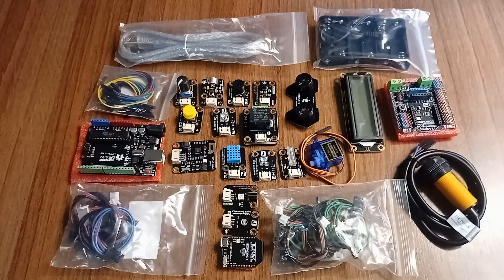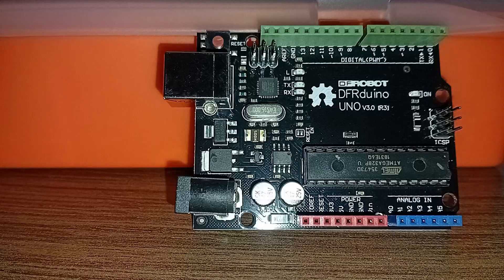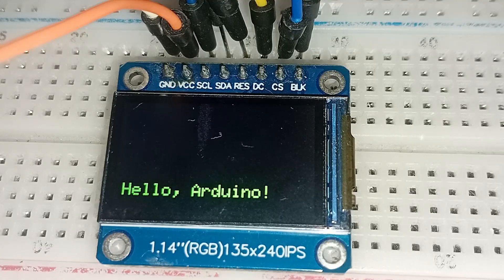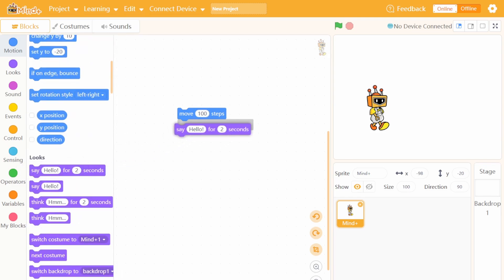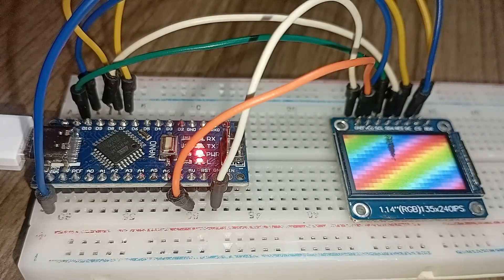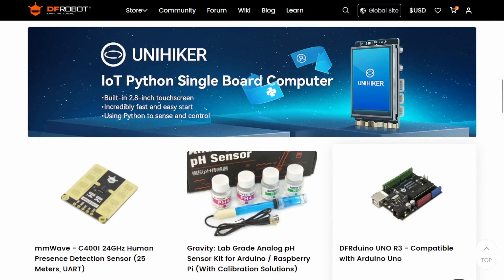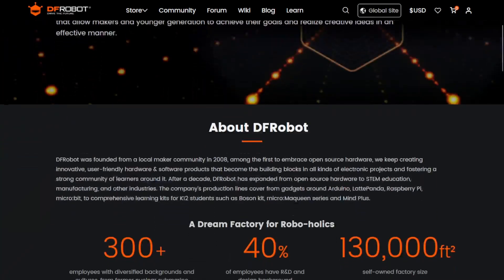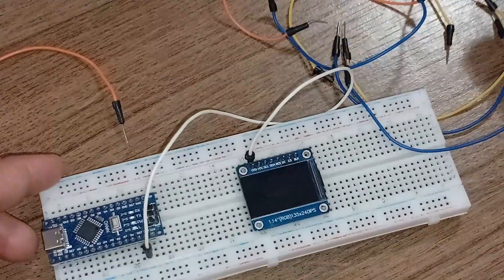If Arduino Confuses You, Start Here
This is the 1st video of series of 24 lessons about Arduino. This course was created for beginners who want to take their Arduino skills to the next level. You can watch the videos in order or jump into the one you're interested in.

In today's lesson, I'm going to discuss how this course is structured and why you should learn Arduino. In the next video, I'll talk about how and why Arduino was created and what you can make from it.

I hope you enjoy this lesson and am waiting for you in the next one coming very, very soon.

Files
All extra materials are available for free on the repository of this course

During this course, I'll be using the MindPlus Coding Kit. I highly recommend you get one of this to enhance your learning experience

Copyright
Bounce by Declan DP